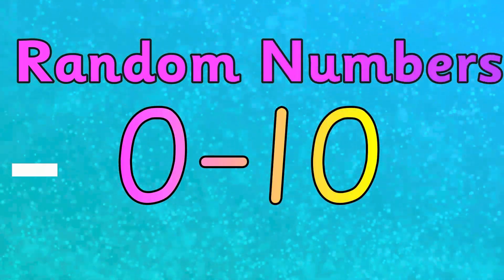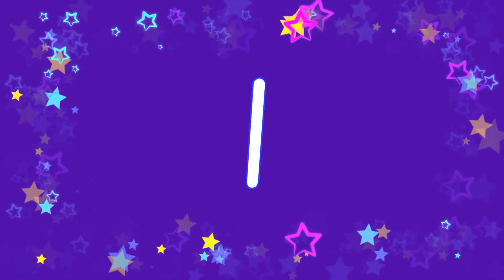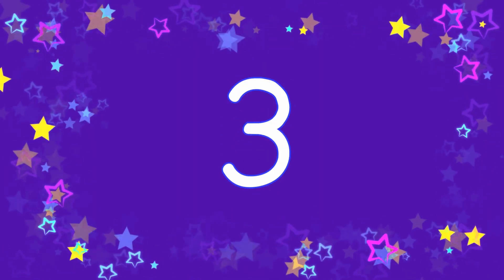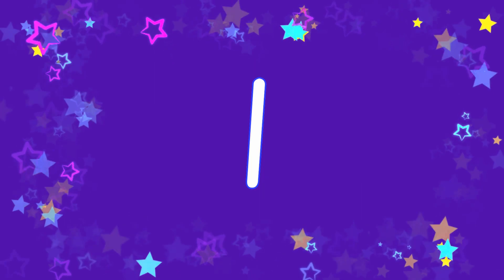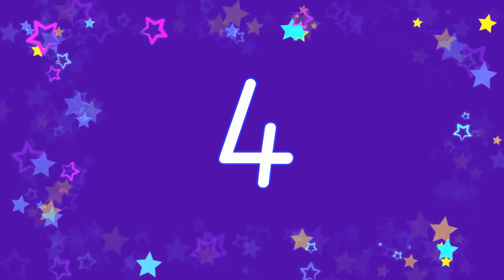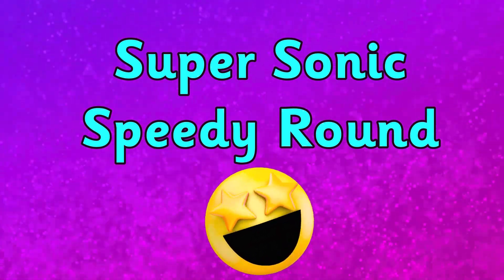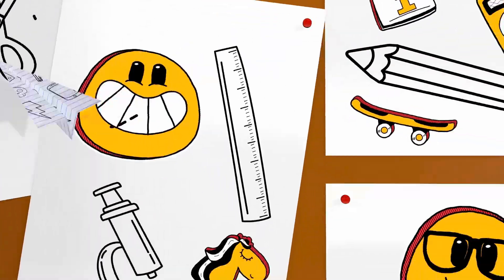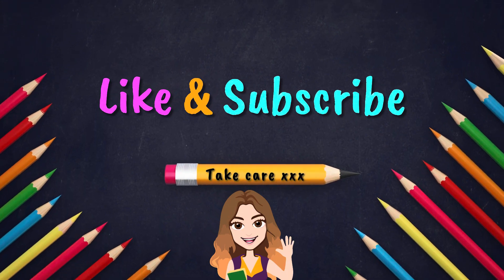Recognising RANDOM Numbers 0-10 😊 Learn to Read & Write Numbers 0 to 10 | Miss Ellis 💜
Recognising Random Numbers 0-10 | Learn to Read & Write Numbers to 10 with Miss Ellis

Learn 0 to 10 random numbers by watching this video.

This is an educational video for kids to learn how to recognise numbers 0-10. Remember to join in and say the number out loud if you know it! You'll learn numbers faster by joining in. The video features a SUPER SONIC SPPEDY round also at the end for a bit of fun!

📚Did you know Miss Ellis has a channel dedicated to stories and poems called Love2Read with Miss Ellis?📚

If you enjoy Love2Learnwith Miss Ellis, you can show your support by buying her a coffee ☕️💕